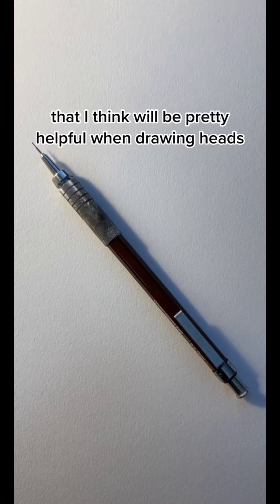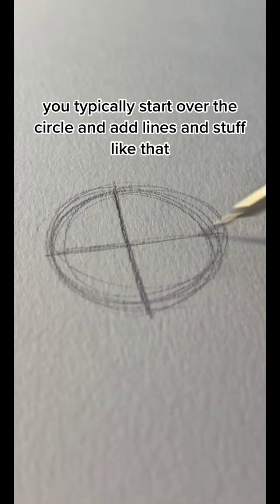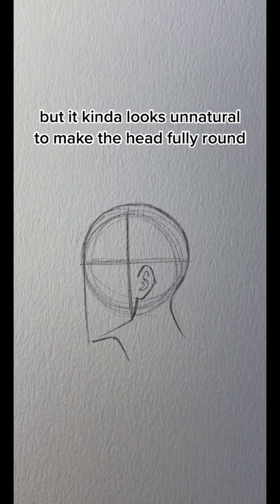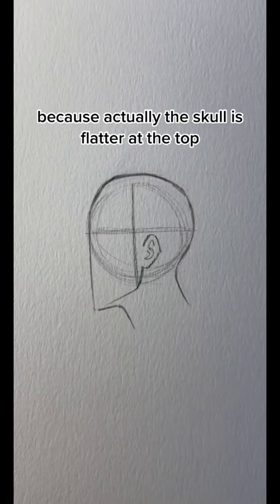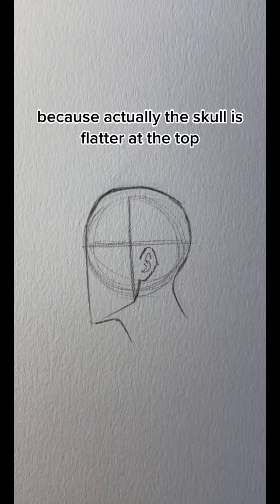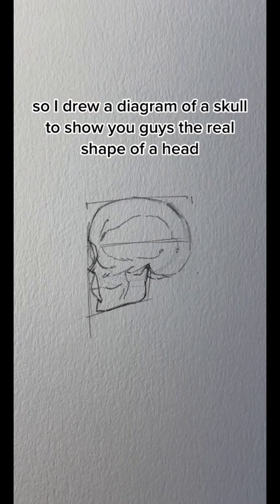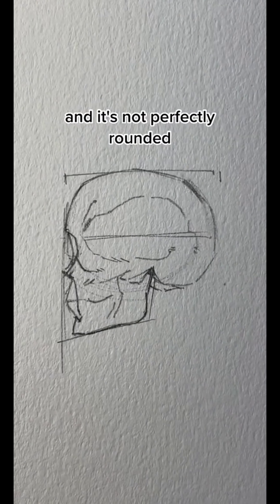How to draw Head || Jmarron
How to draw head
Easy ways to head

- Artist is Jmarron

Drawing head in 5 ways
How to draw head in 5 ways
Drawing head idea for manga
Drawing head from all direction
Drawing head from all angle
How to draw head from bottom angle
How to draw head from bottom view
How to draw head from top view
How to draw head from top angle

Drawing head is hard . watch this video and learn how to draw head for manga